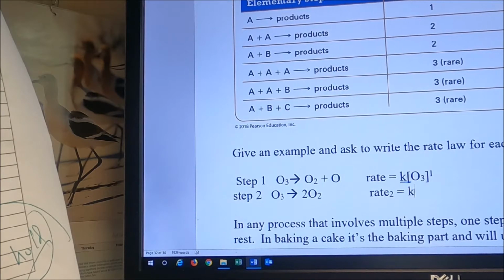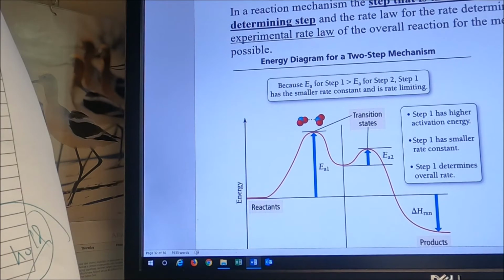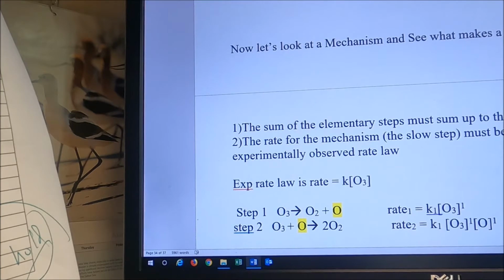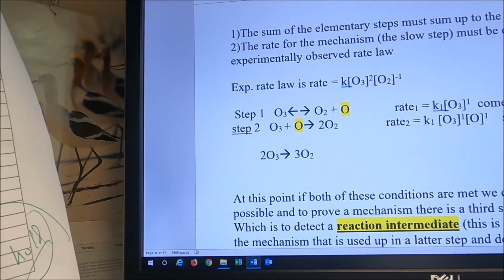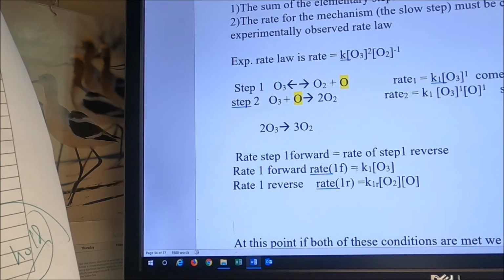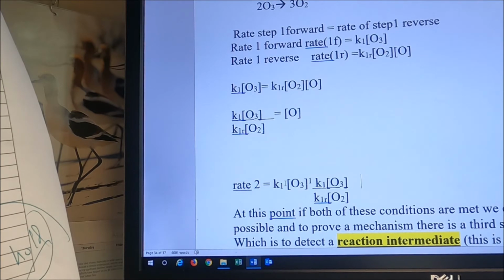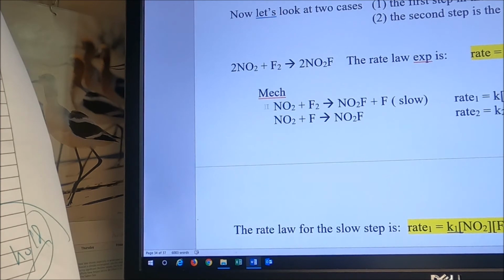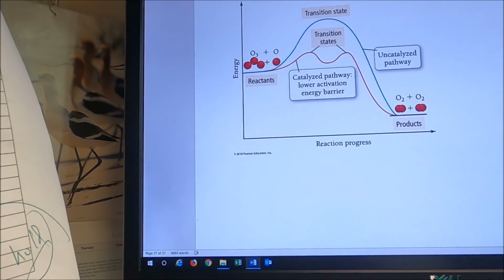chapter 14 last part